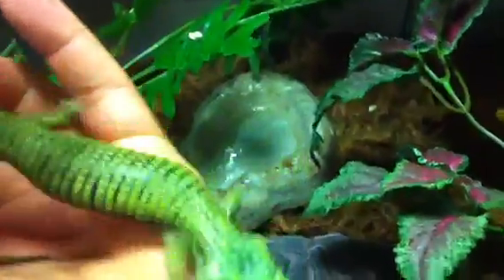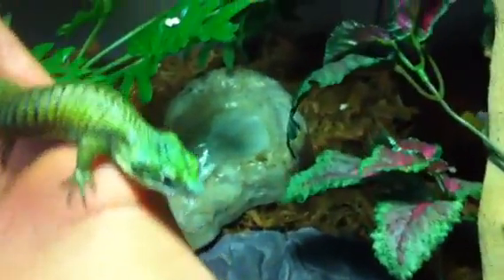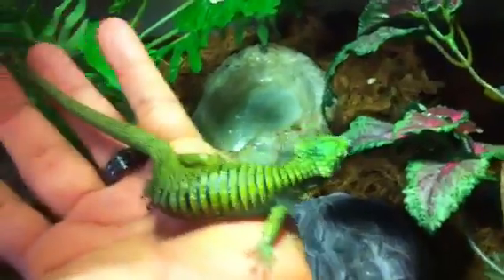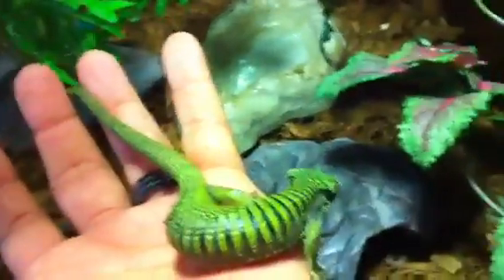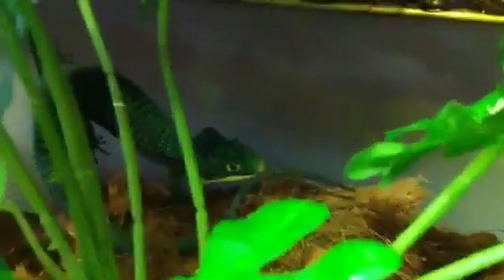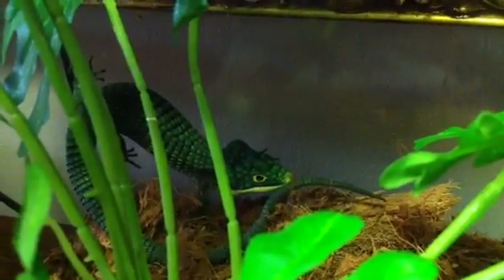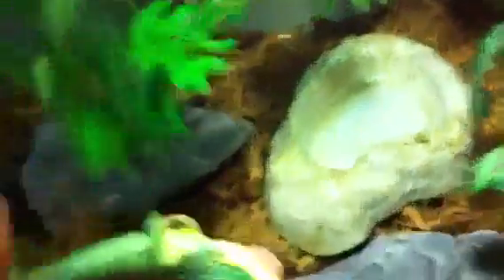Abronia Gaminea at Underground Reptiles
Introducing our new breeding project the central American Alligator Lizard. We hope to expand this project to include a lot of the other species of Abronia in the coming months.